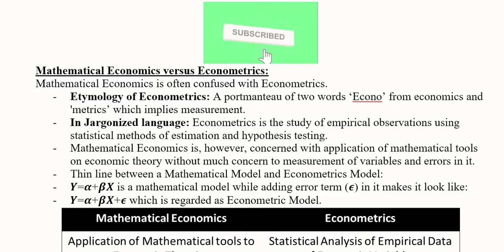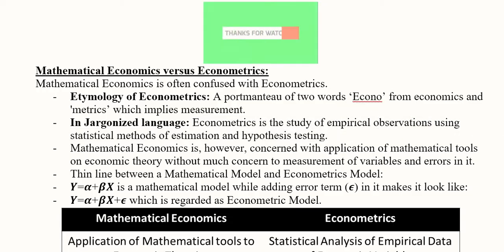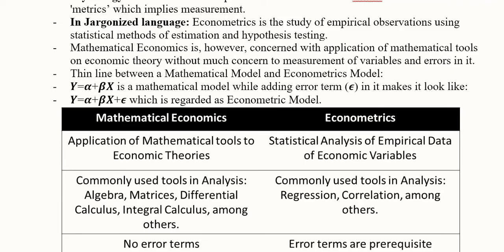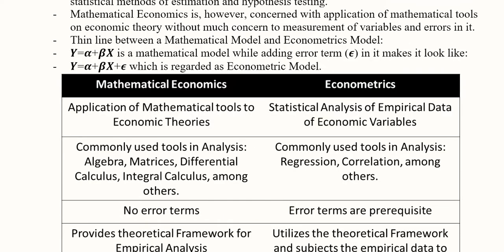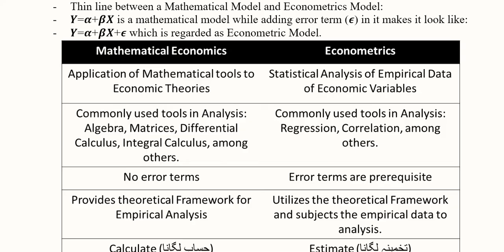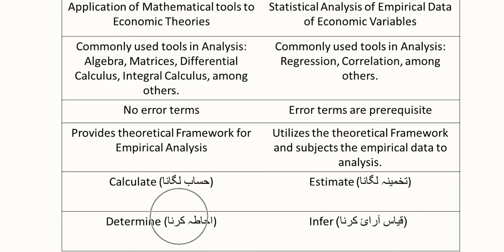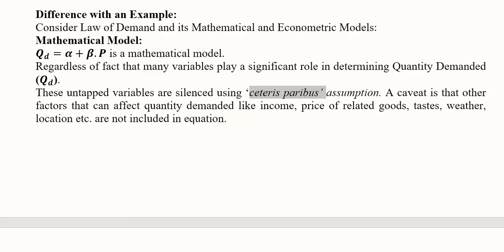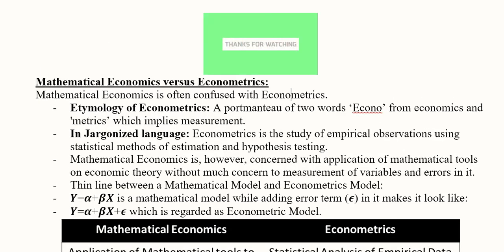Mathematical Economics vs Econometrics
This video compares Mathematical Economics with Econometrics. Comparison Table is made to distinguish different aspects of the two subjects. Economic Examples are used to make the point.

Regards,
DBM,